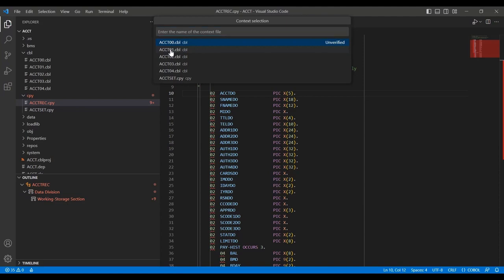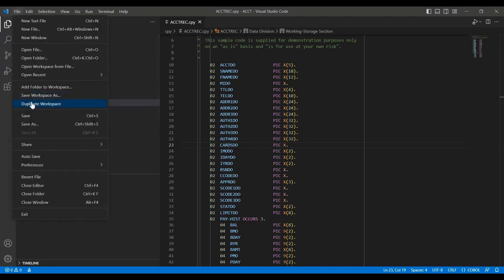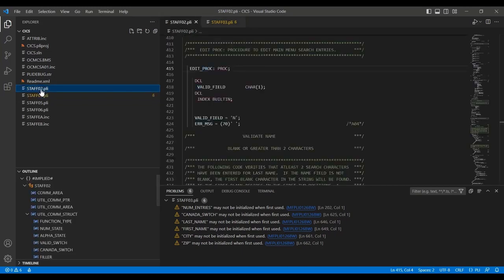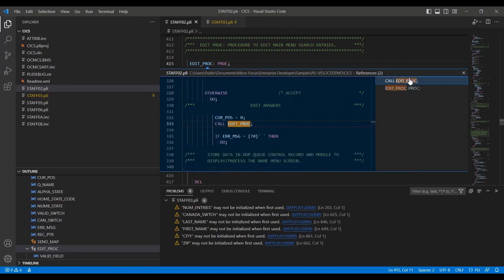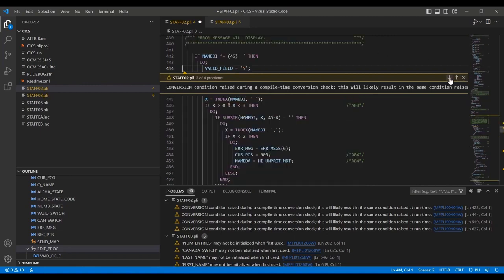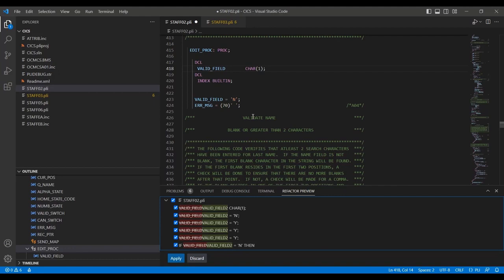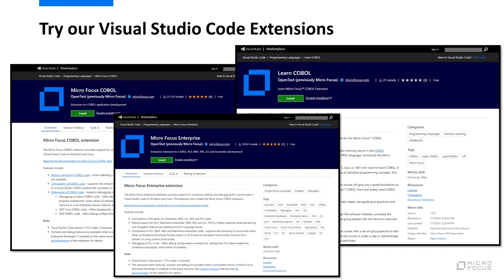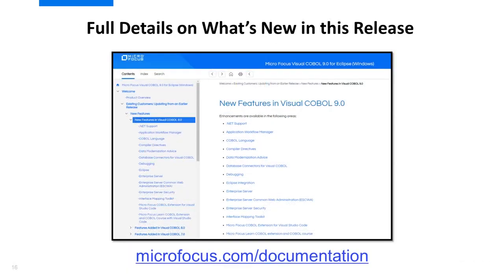Visual Studio Code for COBOL & Mainframe Developers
COBOL programming